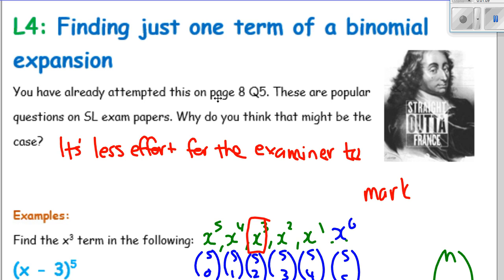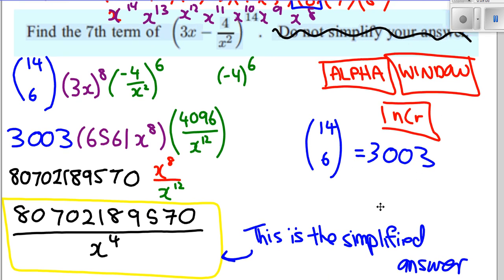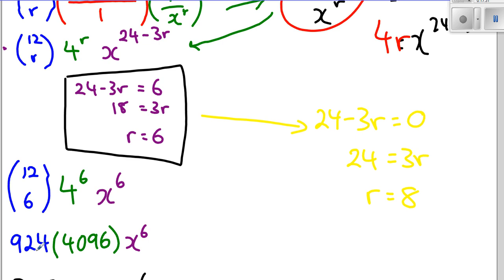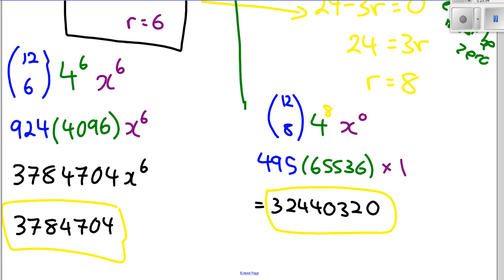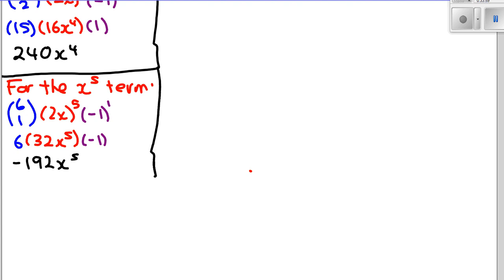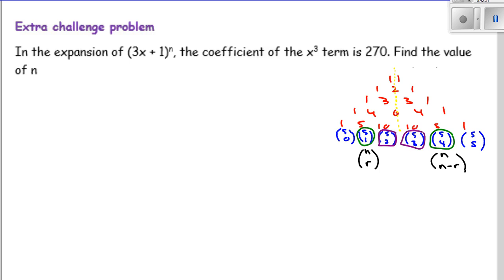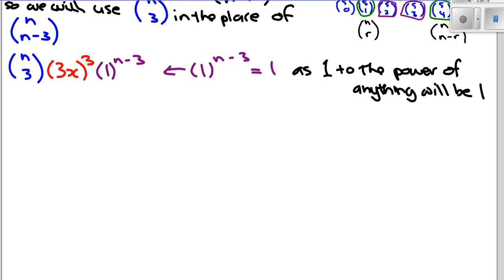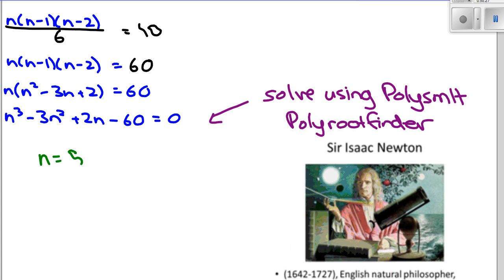Finding one term in the binomial expansion Part 2